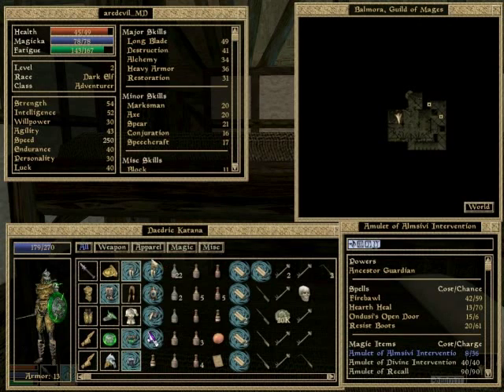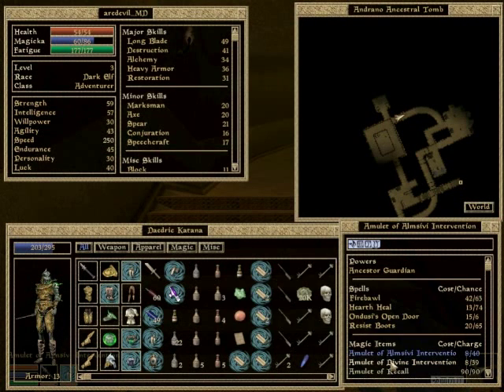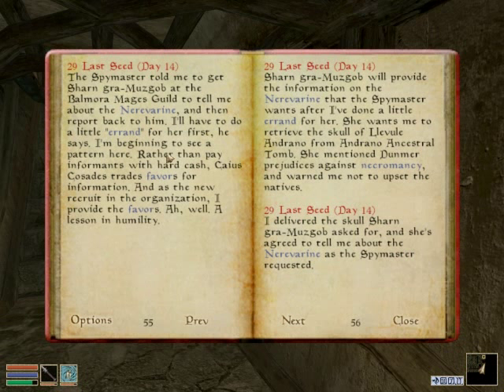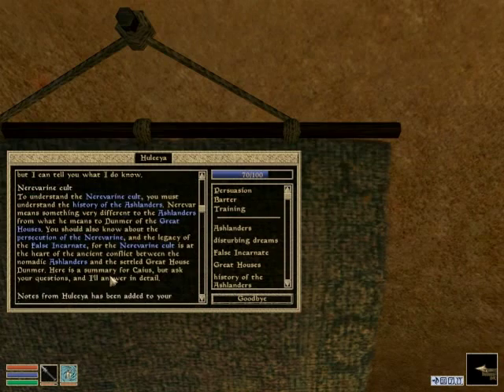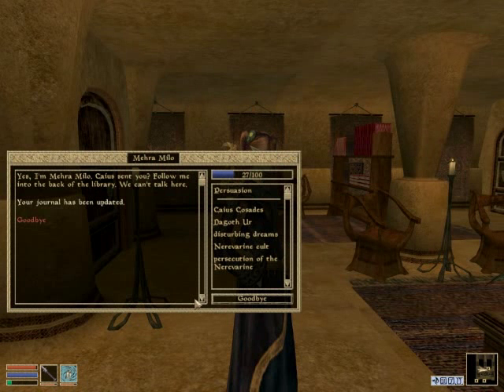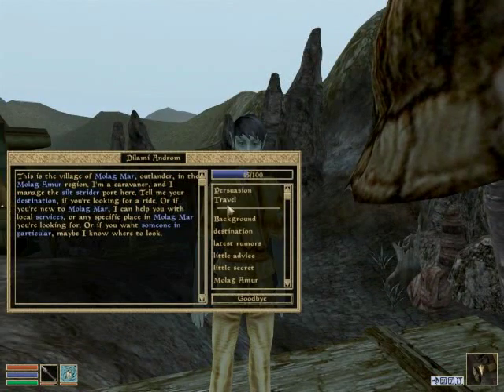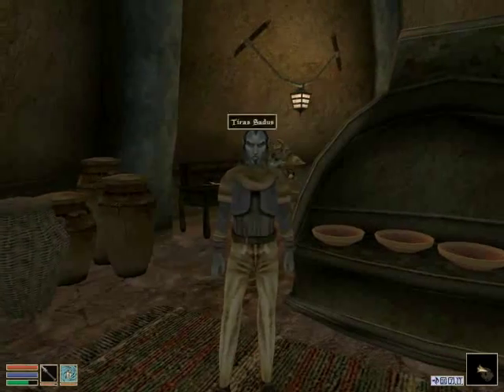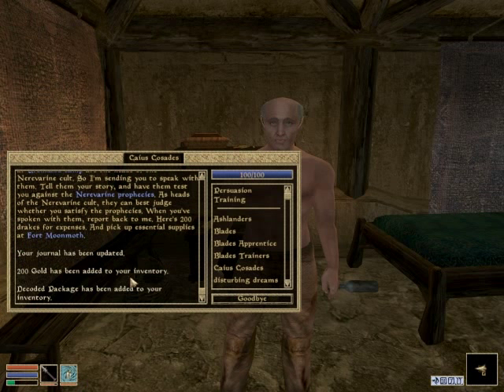Let's Play Morrowind - 6 Deja Vu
I don't understand how ANYBODY could possibly ignore/sell the package for Caius and miss out on these fun, creative, original, fast-paced quests.